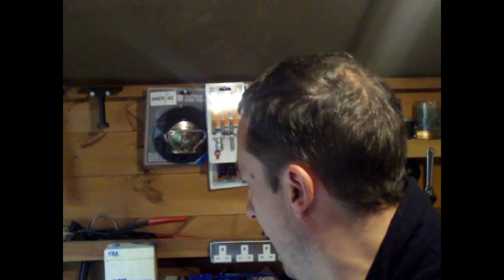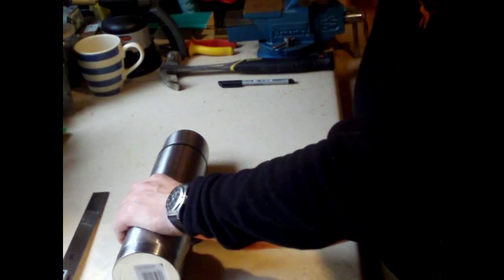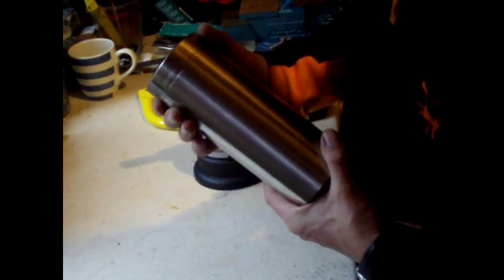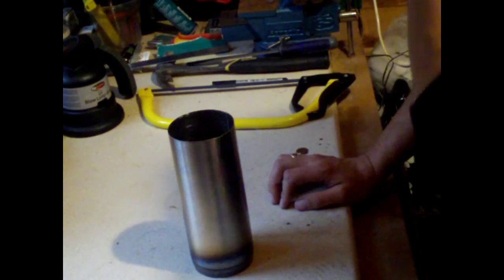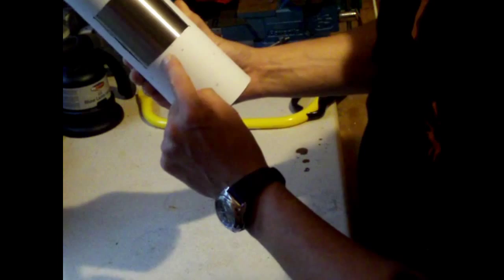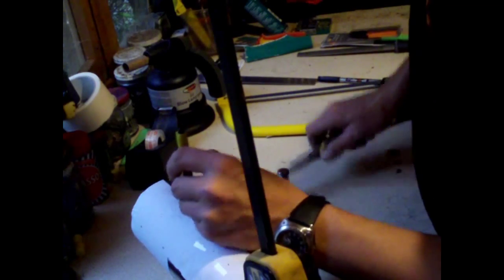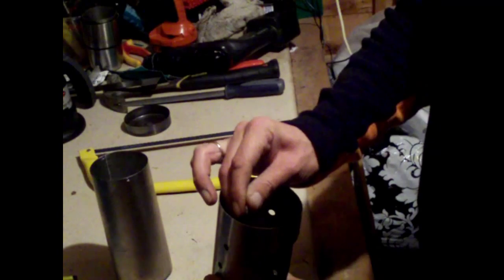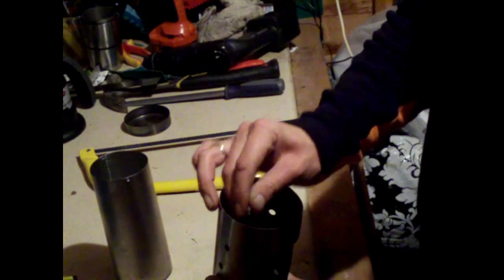Making a Hobo Stove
Making a Hobo Stove from a Stainless Steel Thermos Flask.